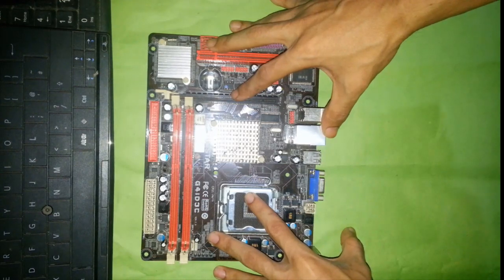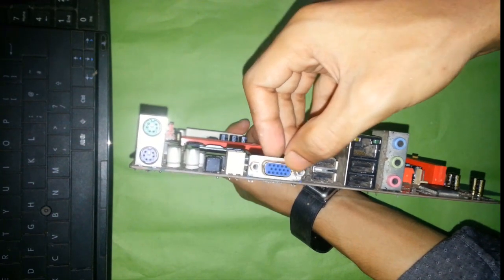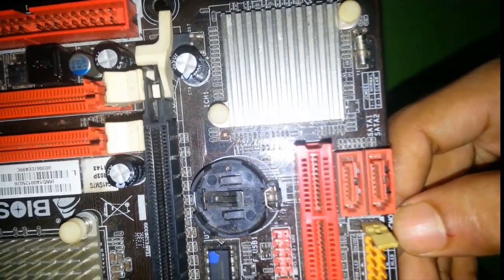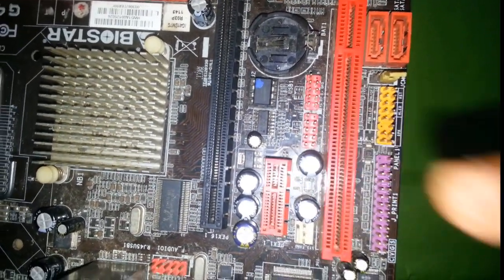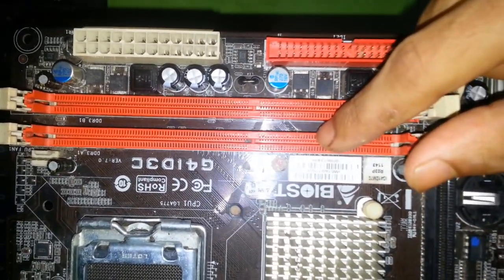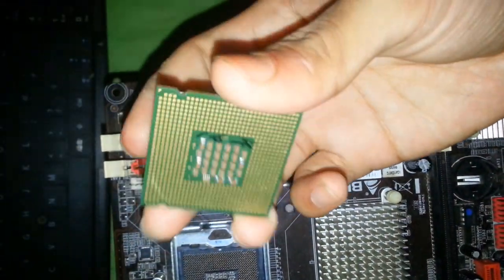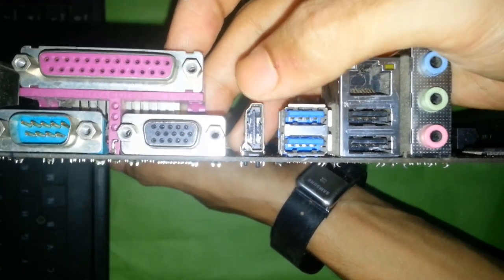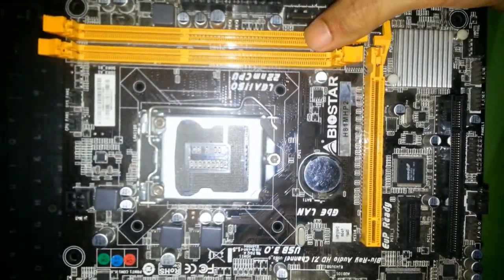Desktop Motherboard Basic Level Hardware Explain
In This Video We Explain Desktop Motherboard Basic Hardware Concept 🙂 Every Section Name Like,ps2 port,com port,vga,HDMI,GMCH,ICH,,PCH,BIOS,SATA Port,Cpu Socket Etc How To Identify Vga Port,How To Identity USB3.0 Overall All Basic Component ..😀